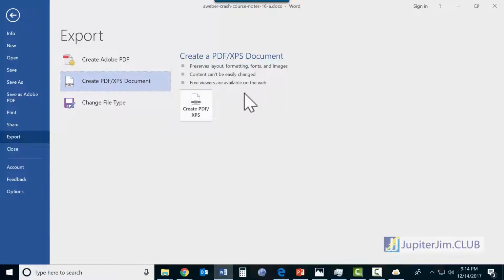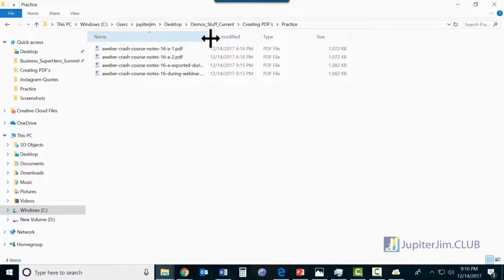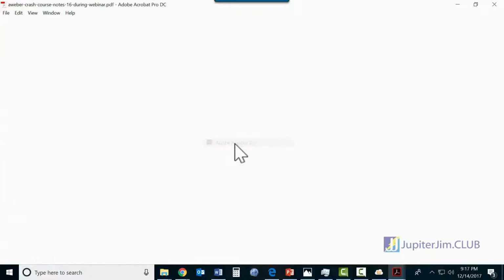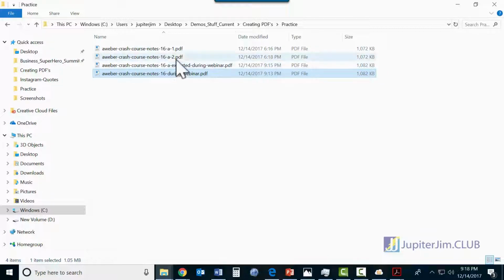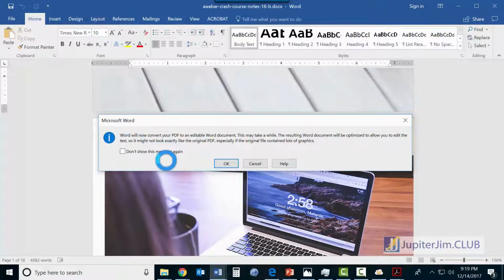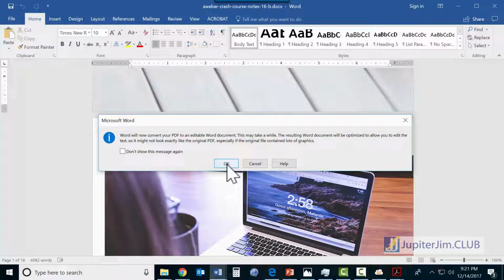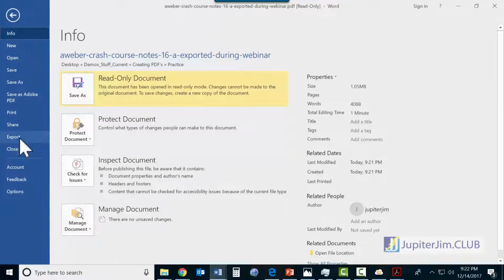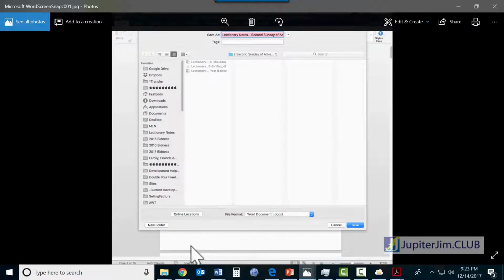How to Create PDF Document for a Lead Magnet at No Cost Video 2/3 | Get Free PopLinks Software Below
Start a Landing Page, Lead Magnet, Mailing List, eCommerce and Free Templates Interconneted with Canva.com, no need for a Canva account. Start today, no credit card needed to sign up,

Crush It Two Step Pop Up Demo Video Poplinks Walkthrough Demo Video Poplinks Walkthrough Pages Preview Chad Nicely Perry Belch
NO FACE YOUTUBE VIDEO COURSE:
Wanna make money on YouTube WITHOUT showing your face?
Create PDF Documents for a Lead Magnet-No Cost-Part 1/3 Videos | MS Word or MAC Open Office to PDF
In this video series you will learn how to take Text or Word documents and turn them into a PDF file for a eBook, check list for a mailing list. You then can sign up with AWEBER.com for free, to set up a Landing or Lead Magnet Page without having a website, along with Panyment Button for your products, with PayPal or Stripe.

This will be a 3-part video series.
Set up a FREE account with AWEBER.COM to start a Landing Page, Lead Magnet, Mailing List, eCommerce and Free Templates Interconneted with Canva.com, no need for a Canva account. Start today, no credit card needed to sign up, Start Today!
SHORTSTACK:
VidIQ.com your You're YouTube application with 100  Must have Tools:
PLR Membership
We have everything you need to sell on your own website or use as a lead magnet for your business.